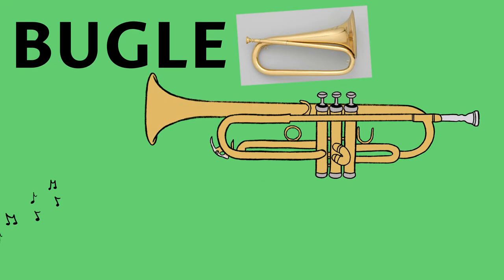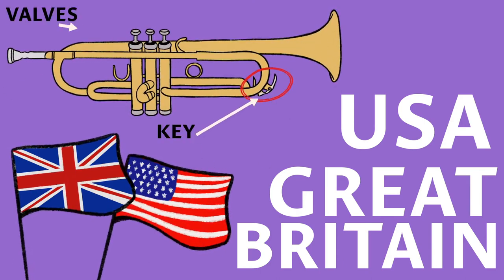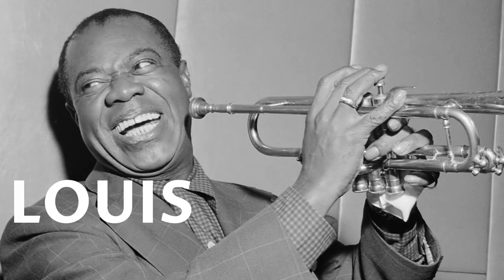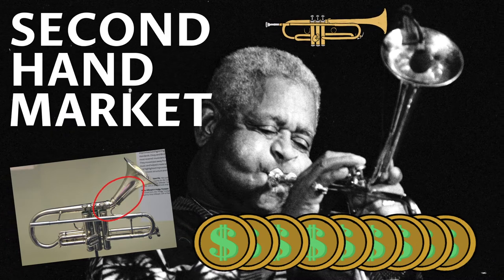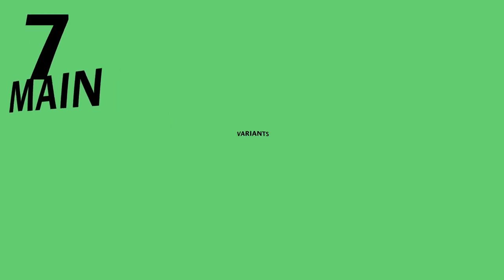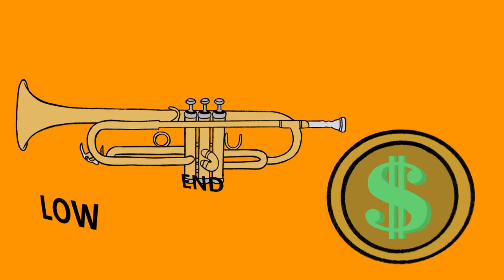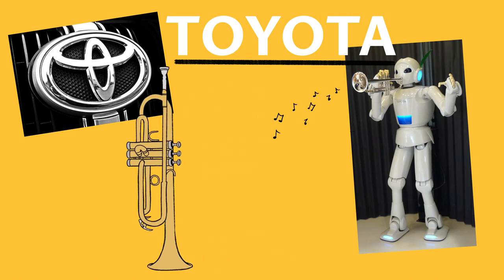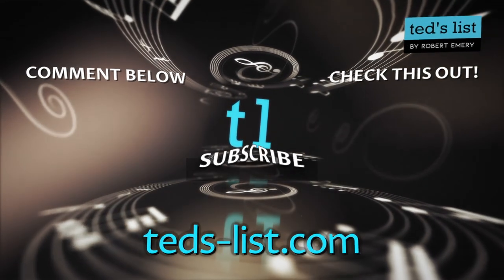Trumpet Facts And History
Are you looking for a video on the trumpet and the interesting facts and history this wonderful musical instrument has? Then this educational Ted's List video is for you.  It's a short, animated, music education video telling some amazing facts. Watch now!